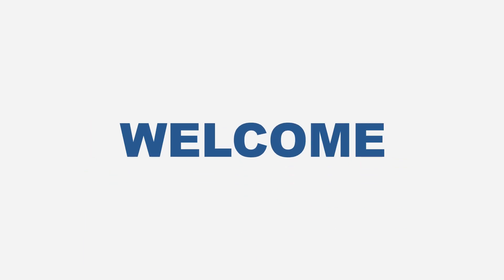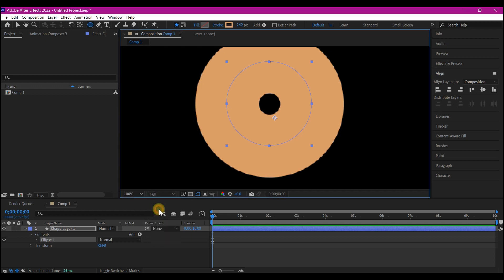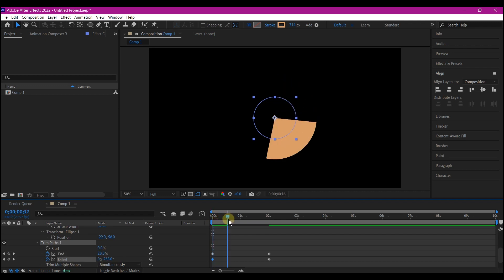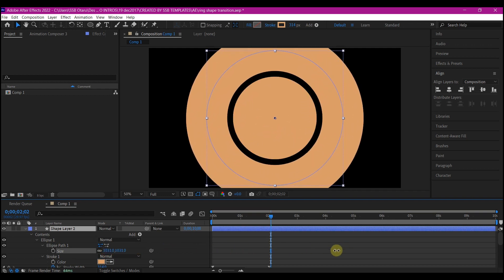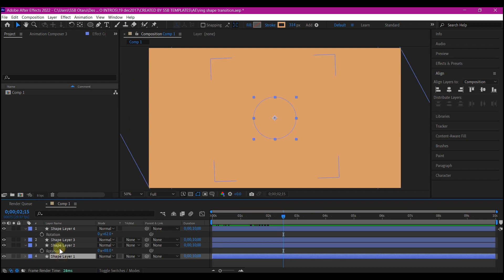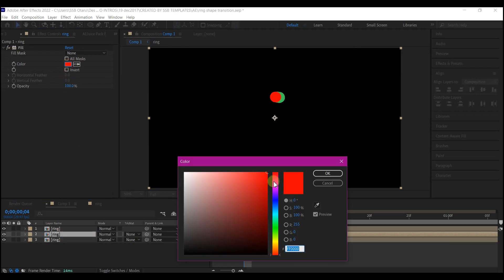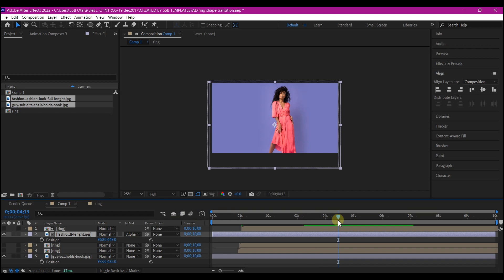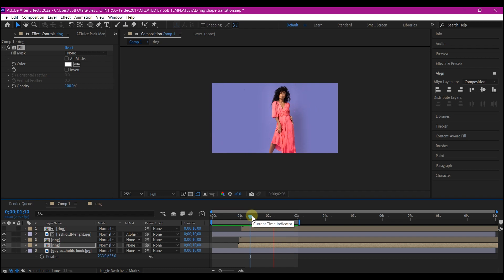Ring Shape Transition After Effects Tutorial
In this after effects tutorial I will show you how to create a unique transition usinga ring shape in After Effects CC, in a step-by-step video tutorial after effects . My name is SSB Otaru  from MotionDigit Studios and I will be showing you step by step how to do this in after effects tutorial.